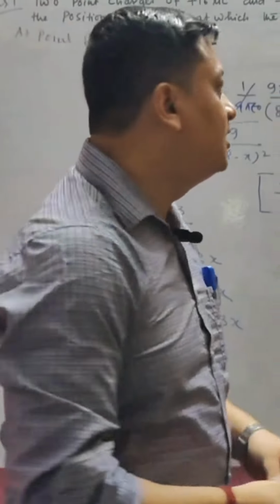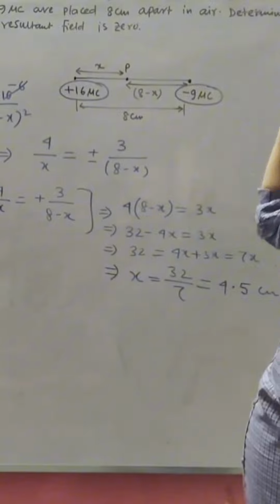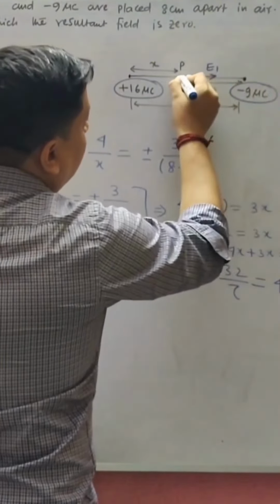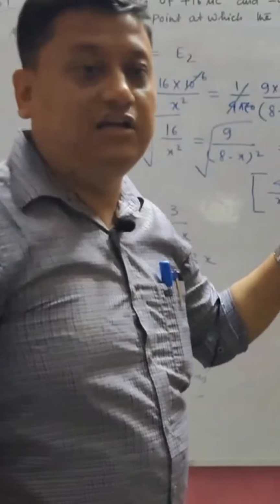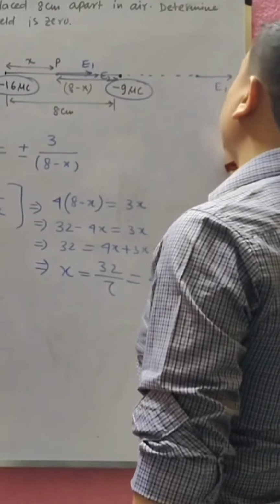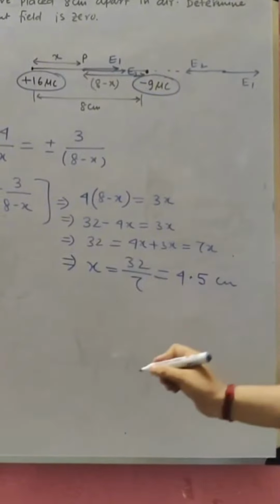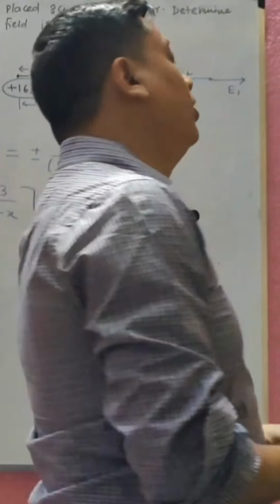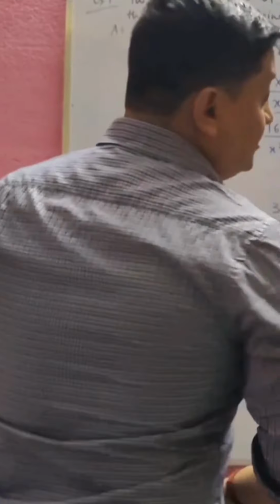Electric charge and field numerical